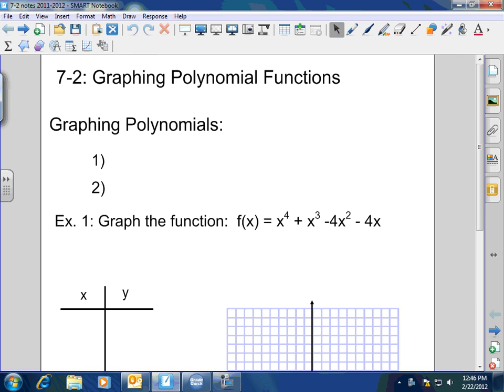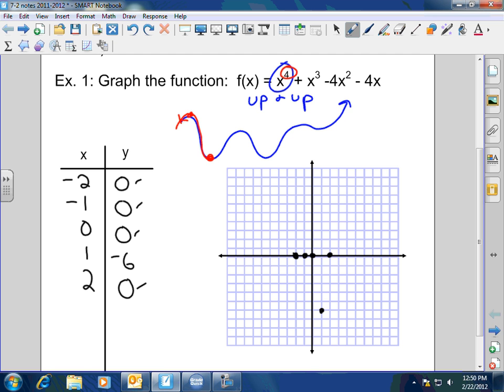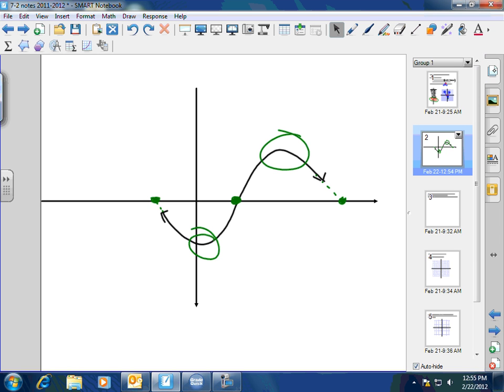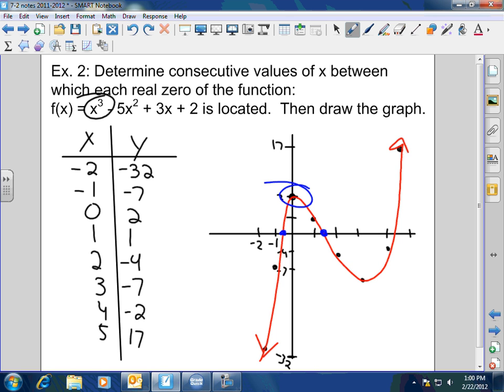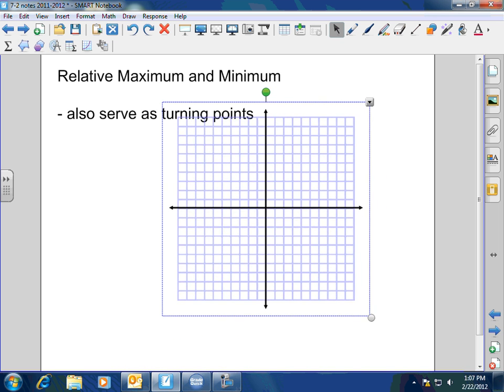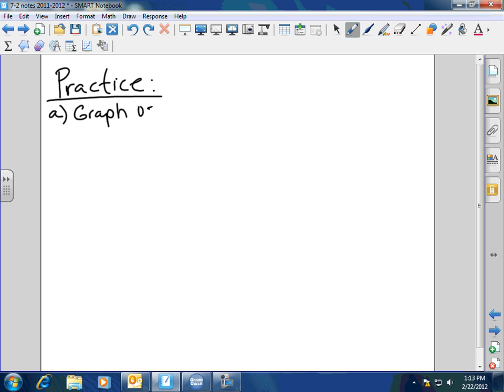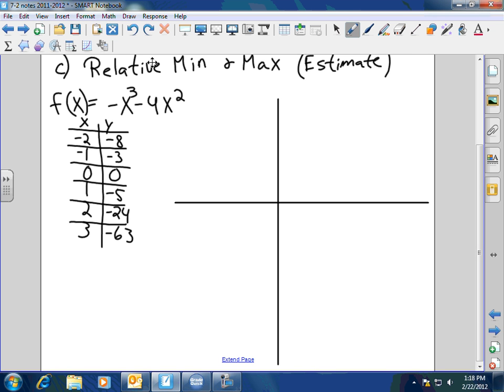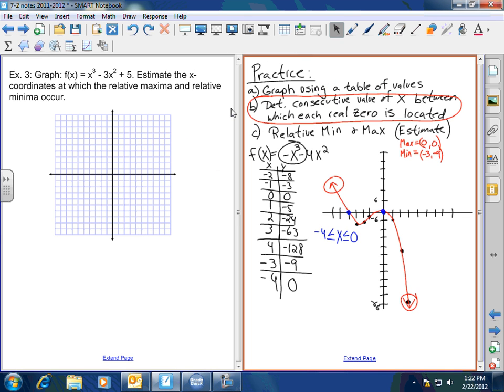Graphing Polynomial Functions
Alg II-Trig 7-2 lesson notes video: Graphing Polynomial Functions